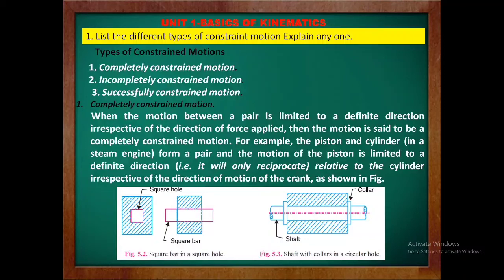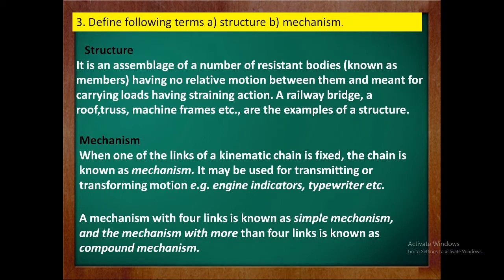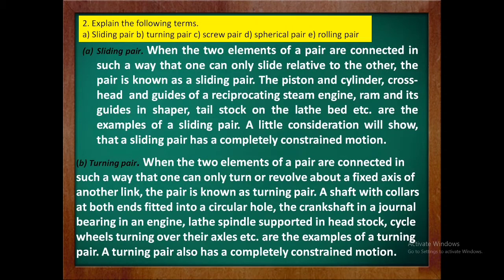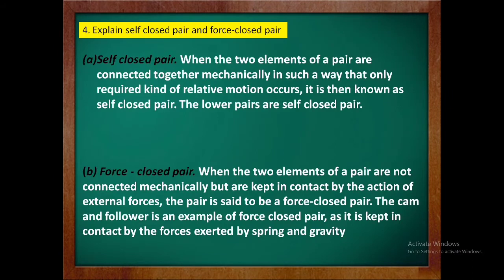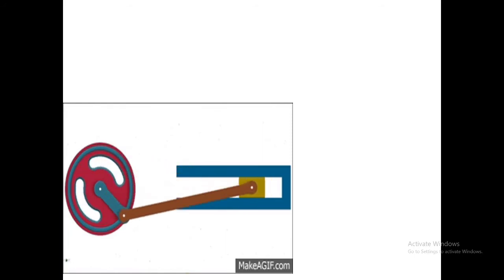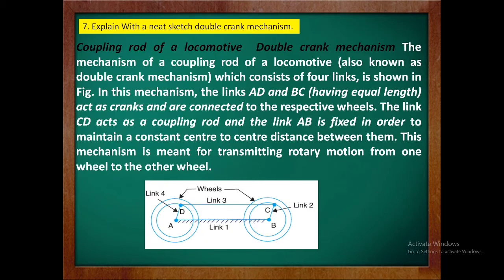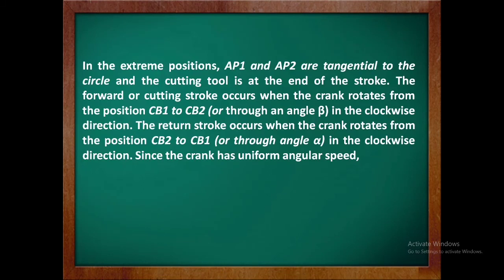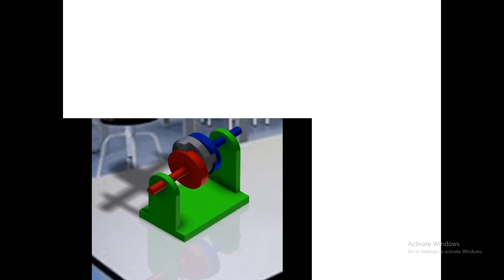Unit 1- Basics of Kinematics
Questions with answers